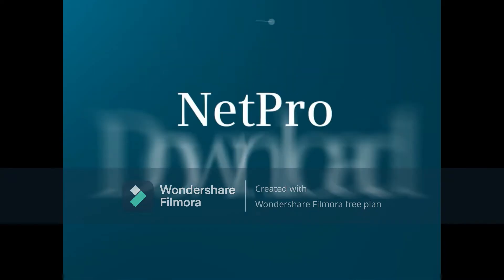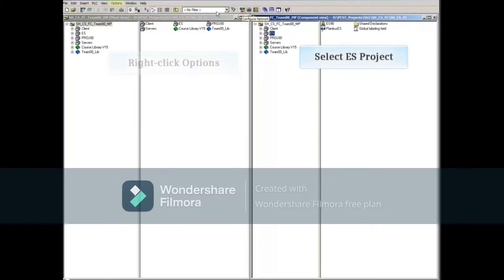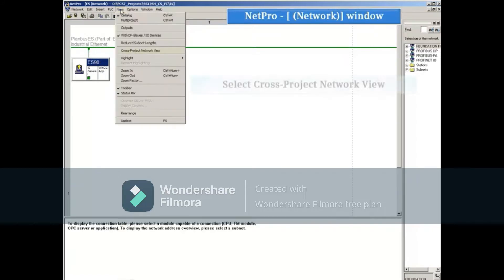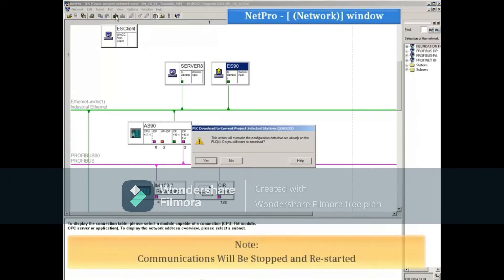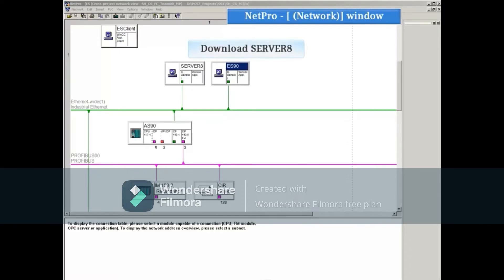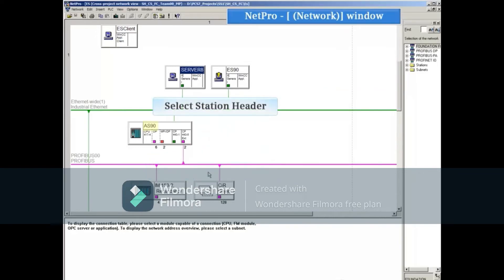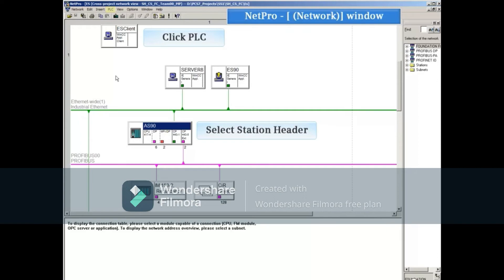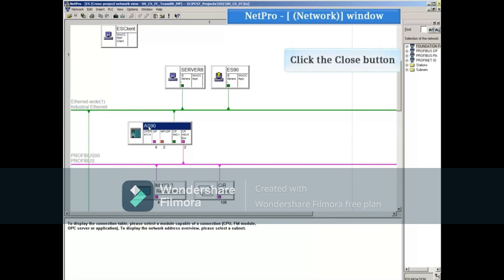33 NetPro Download || Simatic PCS7 || Simatic Manager PCS 7 Tutorial